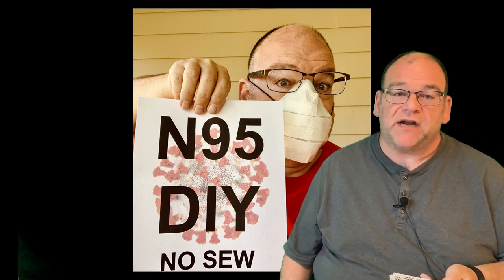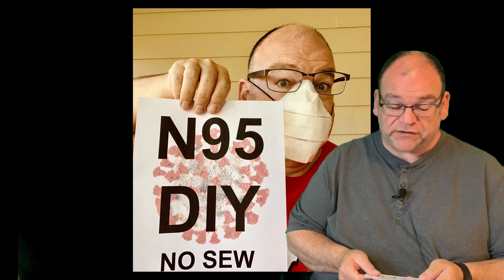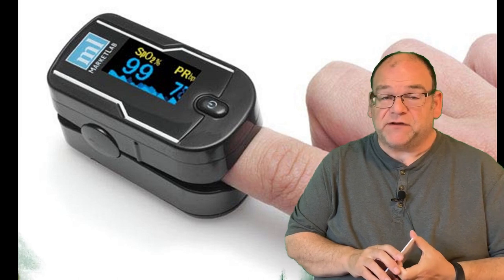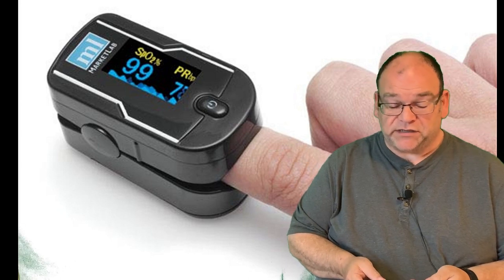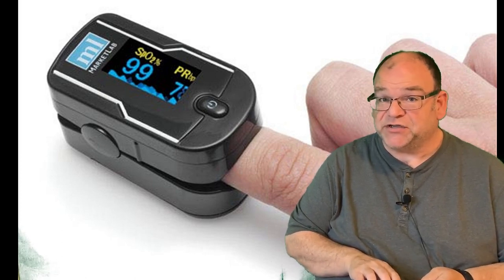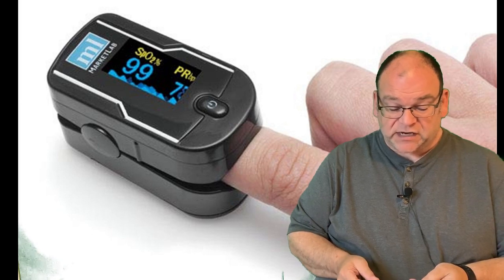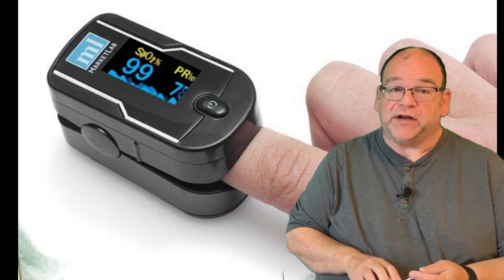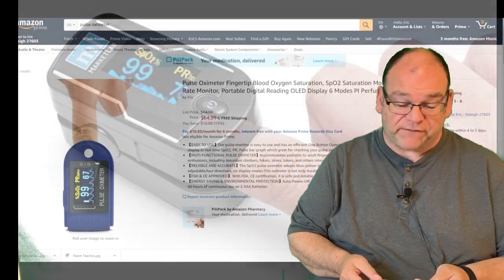Survive Covid19 With a Cheap Pulse Oximeter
If you have Covid 19, you should ask your doctor for a Pulse Oximeter or have one in your home. They cost about $50 now on Amazon, sometimes a tad more or less as you search.

About $45
Connects to phone
Highest Rating
Alternates:

25% to 97% of Ventilator patience die depending on the situation